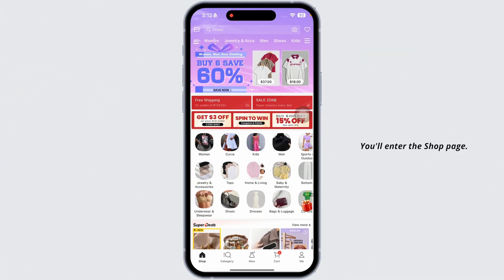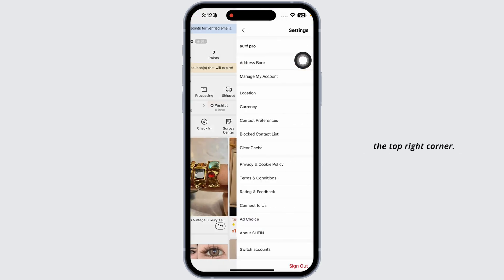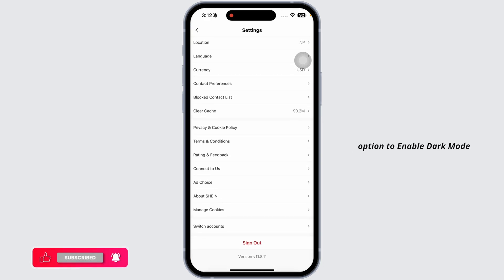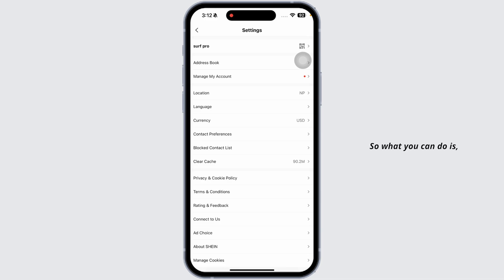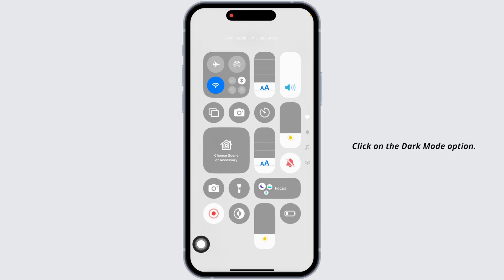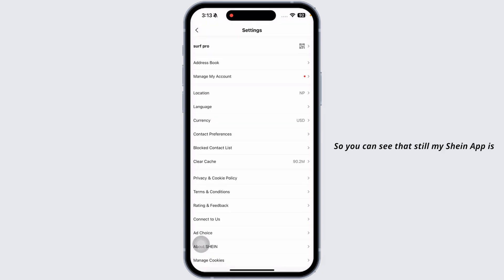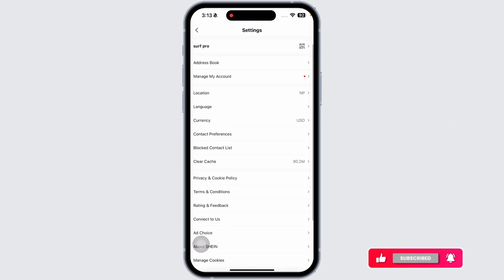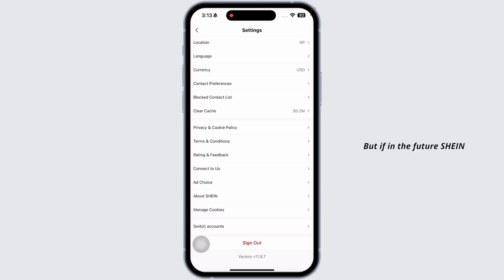How To Enable Dark Mode On SHEIN App (How To Get/Put SHEIN In Dark Mode)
Want to make your SHEIN shopping experience easier on the eyes? In this video, I’ll show you how to enable Dark Mode on the SHEIN app so you can browse your favorite fashion items in a sleek, dark-themed interface. Whether you’re using Android or iPhone, this step-by-step guide will help you switch to Dark Mode effortlessly.